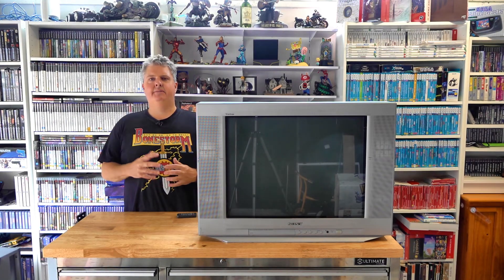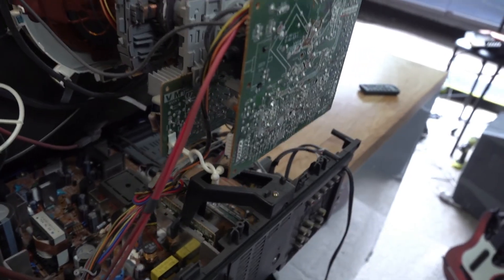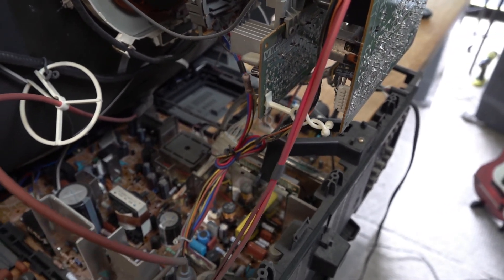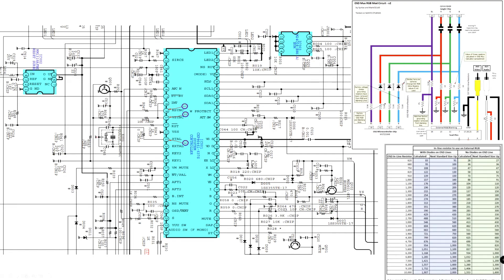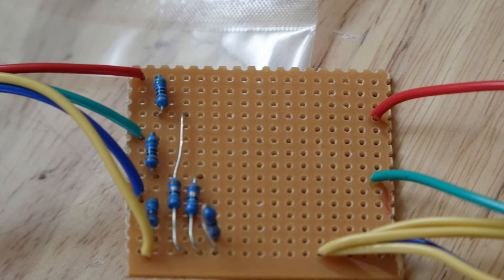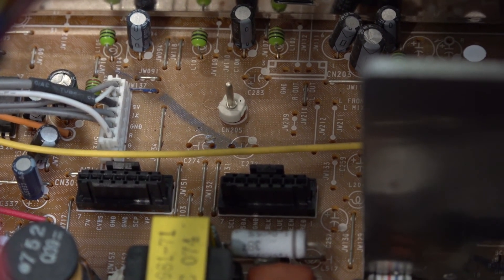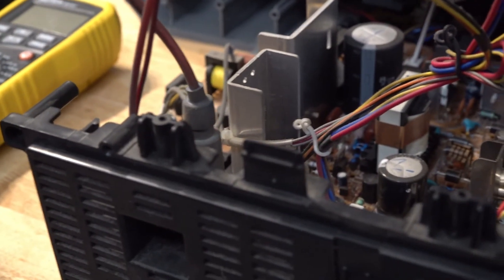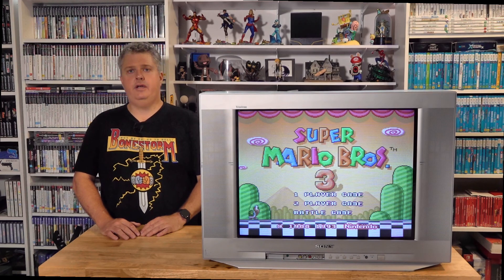Sony Trinitron RGB Mux Mod, BG3R, KV-XJ29M31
In this Video i run you through and RGB Mod of a BG3R Chassis on the Sony Trinitron Range. The mod should be similar for all BG3R Chassis Trinitrons. This one is a KV-XJ29M31. I use the Teletext header in inject the RGB.

Any questions throw them in the comments.

Basic steps as followed
1. Work Out Factory RGB inline resistors
2. Remove Factory RGB grounding resistors
3. Add in calculated resistors as per chart into external RGB Lines
4. Terminate RGB lines with 75R resistors to ground
5. Find 5V blanking point
6. Add is Blanking voltage divider resistor calculated as per resistor chart

Tools i used:
Cable
Vero Board
Philips head Screw Driver
5mm Drill Bit (Blanking Switch)
8mm Drill Bit (RGB RCAs)
De-Soldering Gun (A must)
Solder
Flux
RGB, Yellow, White Heatshrink

Time it took to complete: 2.5 Hours (Thats with trying to Video as well)